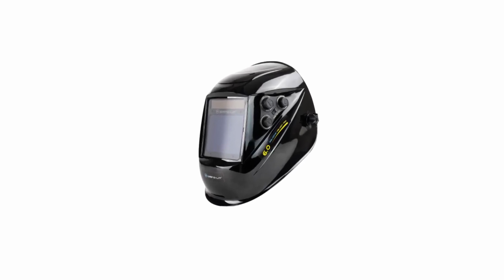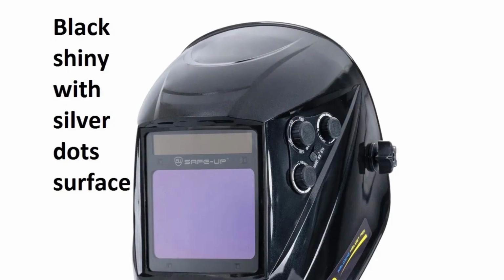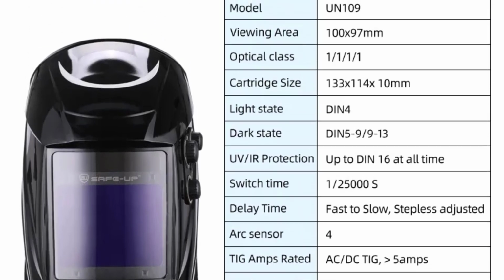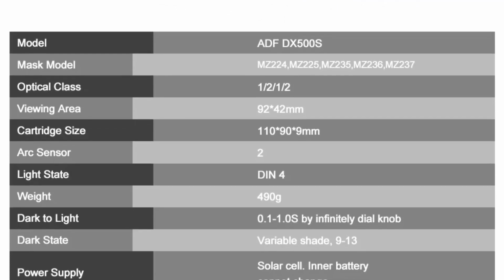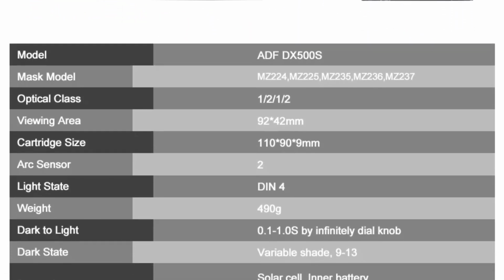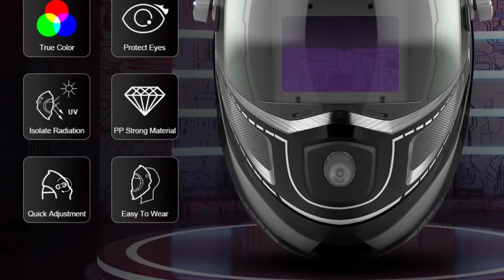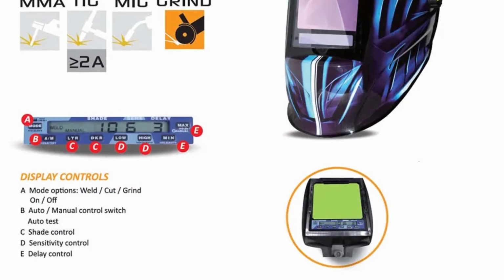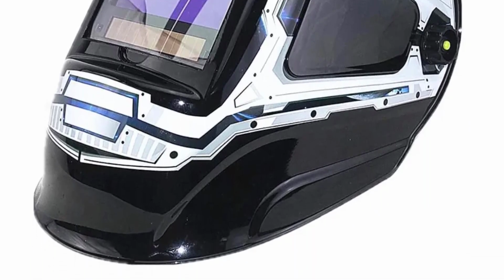Top 5 Best Welding Helmets In 2023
Top 5 Best Welding Helmets In 2023. In this video, we review the Top 5 Best Welding Helmets available in the market. Here are the Top 5 Best Welding Helmets.
Top 5 Best Welding Helmets:
► 100 Best Welding Helmets

► 5. SAFEUP UN109 Welding Helmet

► 4. DEKO MZ236 Welding Helmet

► 3. DEKO MZ225 Welding Helmet

► 2. ANDELI ADL-MA900VL-E Welding Helmet

► 1. Tywel WH9810 Welding Helmet

⏱️TIMESTAMPS⏱️
0:00 Intro
0:44 Number 5: SAFEUP UN109 Welding Helmet
2:12 Number 4: DEKO MZ236 Welding Helmet
3:09 Number 3: DEKO MZ225 Welding Helmet
4:26 Number 2: ANDELI ADL-MA900VL-E Welding Helmet
5:06 Number 1: Tywel WH9810 Welding Helmet